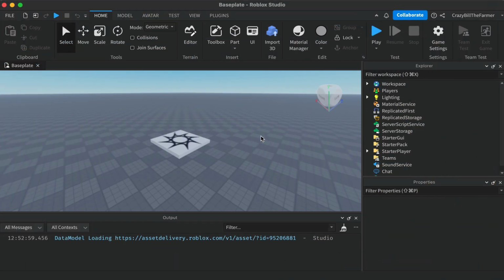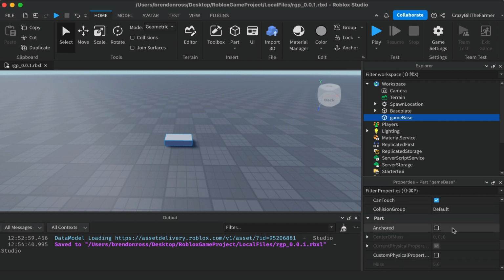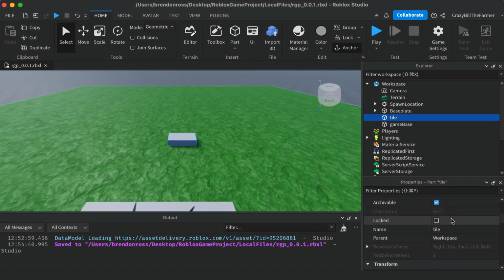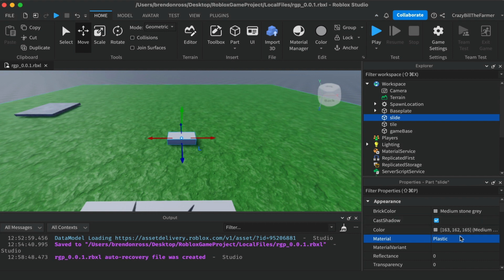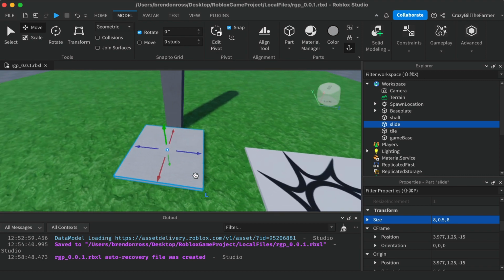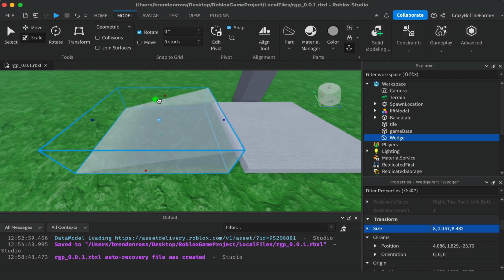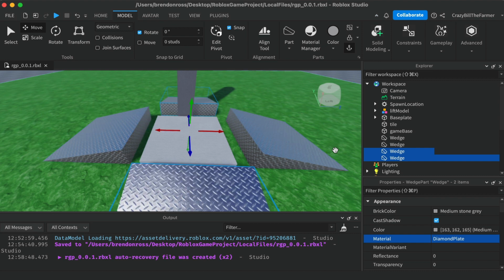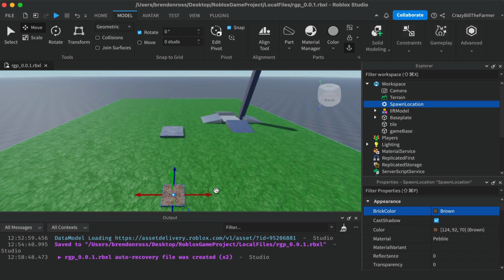Free Roblox Studio Course - Part 15 - Create The Game Parts And Models